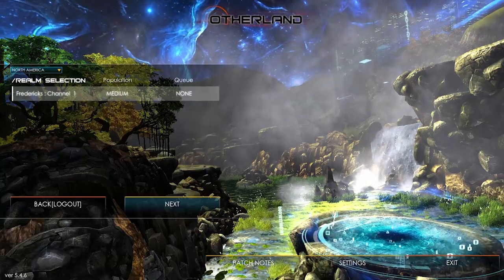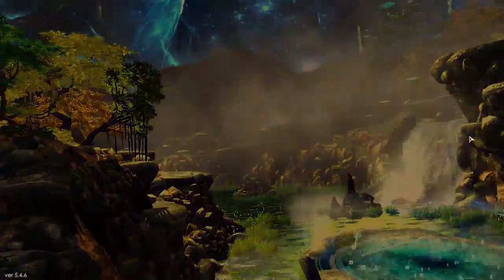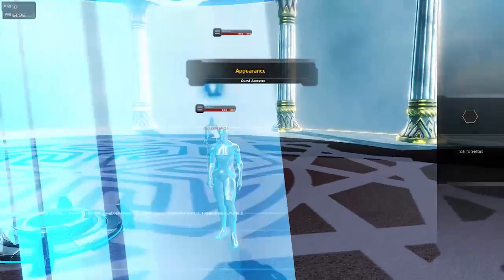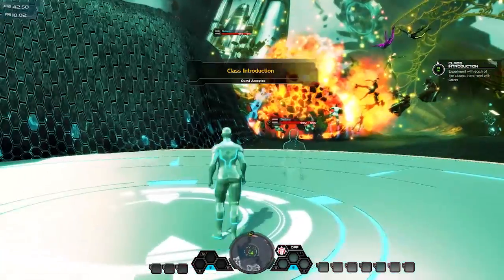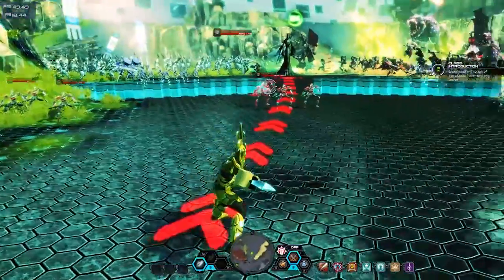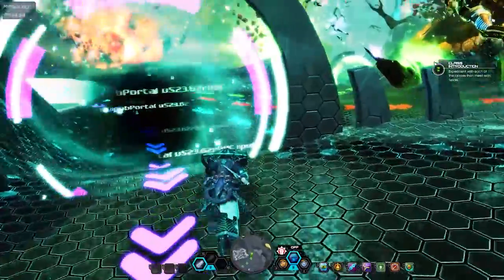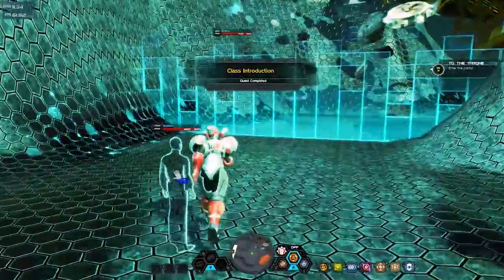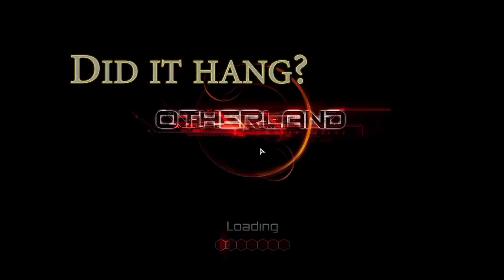Early Look: Otherland Part 1- Char creation and tutorial area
Otherland is an Unreal-powered action-MMORPG based on Tad Williams highly acclaimed novels. Embark on exciting adventures in a virtual multiverse where you fight the Red Queen's army in the medieval 8Squared, explore Mars, hunt on Bug World or socialize in the bars of futuristic Lambda